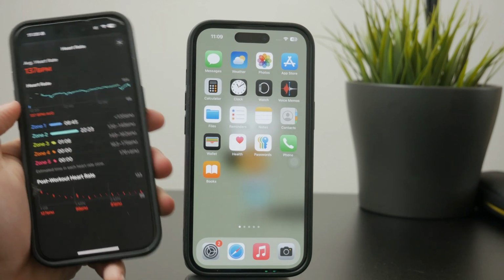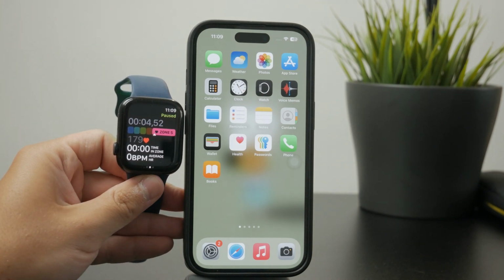How to Know Your Zone 2 Heart Rate Apple Watch (tutorial)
Wondering how to find your Zone 2 heart rate on Apple Watch? This quick guide shows you how to check and understand your heart rate zones for better training results.